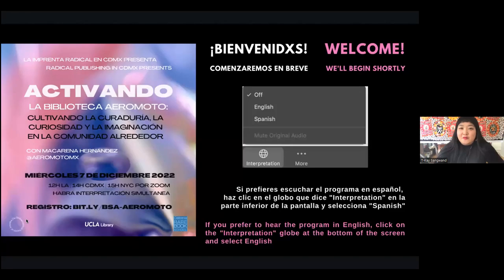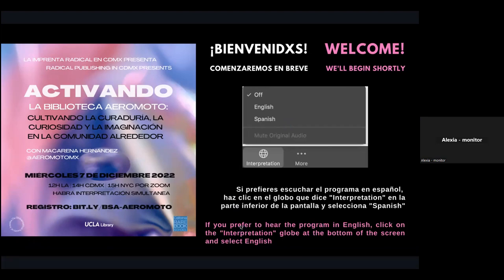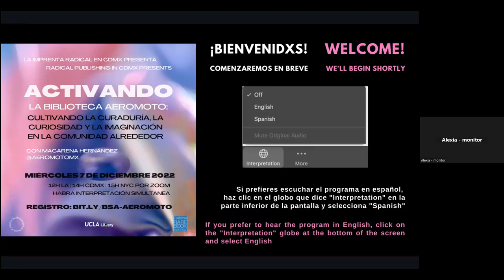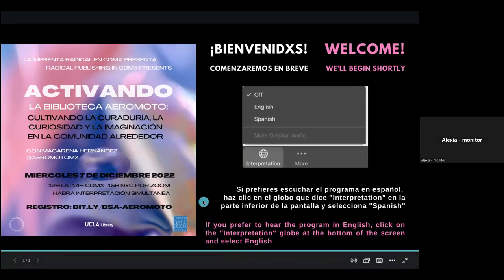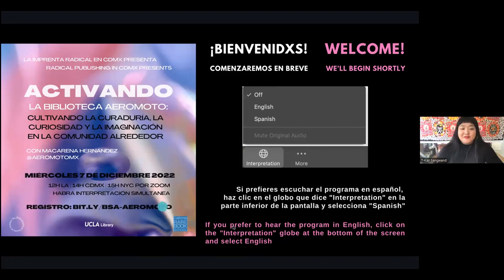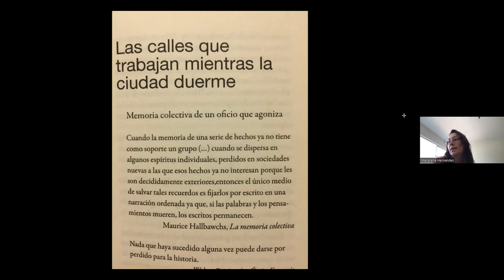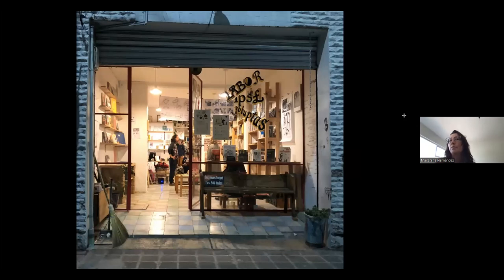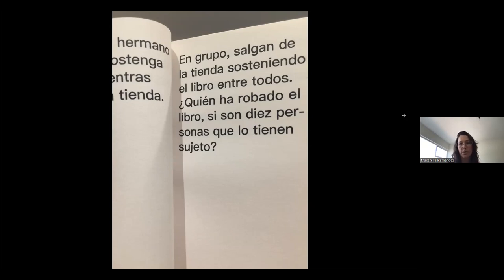Activating Aeromoto Library: Cultivating Community-Based Curation, Curiosity, and Imagination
Aeromoto is a public art library in Mexico City that resists the privatization of information and proposes the library as a public good in conjunction with an alternative temporality, a “slow time…a time without hurrying or urgency,” with the underlying belief that “books are the best way to lose time and that reading is never a waste of time.” While libraries have been historically conceived and perceived as quiet semi-static spaces, Aeromoto co-founder Macarena Hernandez Estrada will discuss how Aeromoto seeks to challenge this dynamic by featuring community-curated book collections, inviting artists to activate portions of the collections as well as the physical space of the library, and developing a robust roster of public events and collaborations with artists and creators within Mexico City and across the world.

Macarena Hernández is an art historian, editor, and cultural producer. In 2015, she co-founded Aeromoto, a public library in Mexico City specializing in art and independent publishing, where she continues to collectively produce public programming. Hernández is currently editing Pabellón de México en la Bienal de Venecia: Hasta que los cantos broten (forthcoming 2022); she was recently an invited curator for the Festival Poesía en Voz Alto: La Lengua antes de la Palabra (Poetry Aloud Festival: Language Before Words, 2020) at the Casa del Lago Juan José Arreola (Universidad Nacional Autónoma de México, UNAM) for which she also edited the accompanying catalog of the same name. Over the years, Hernández has also edited A Road Book de Jimmie Durham (Colección Cesar Cervantes/WaltherKönig, 2009); developed the print and digital editorial agenda for the Museo Experimental el Eco in addition to developing Gabinete de la Cátedra Extraordinaria Mathias Goeritz (CG), a virtual exhibition on the pedagogy of art and architecture, and Ediciones Eco, a series of publications on contemporary artists inspired by concrete poetry (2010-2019). She has also curated exhibitions such as Hansjorg Mayer: Paisaje tipográfico (El Eco, 2016) and has organized workshops and talks on experimental poetry (La Tallera, Morelos, 2017), imaginary libraries (Muca Roma, CDMX, 2019), and Aeromoto (La escuela de Arte Útil, Pinacoteca, São Paulo, 2019). Hernández graduated from the Universidad Iberoamericana with a degree in art history and a master’s in critical theory from 17 Instituto de Estudios Críticos.